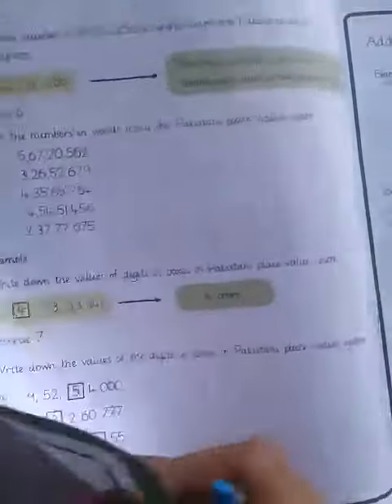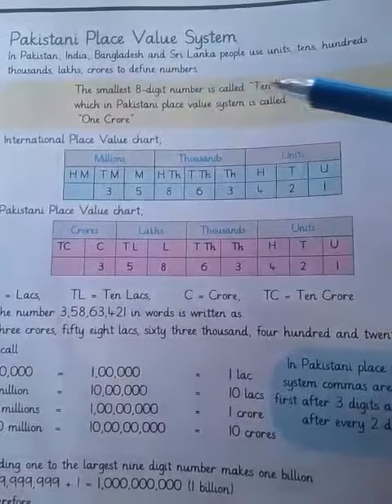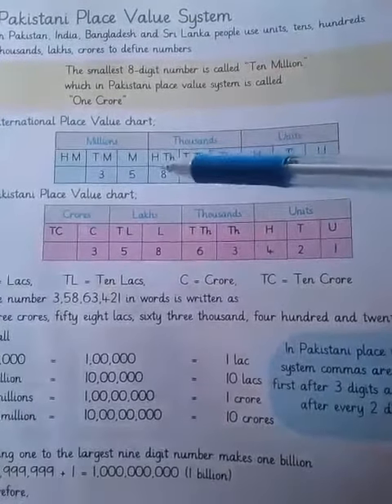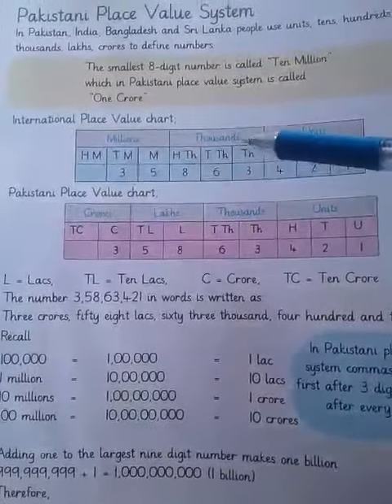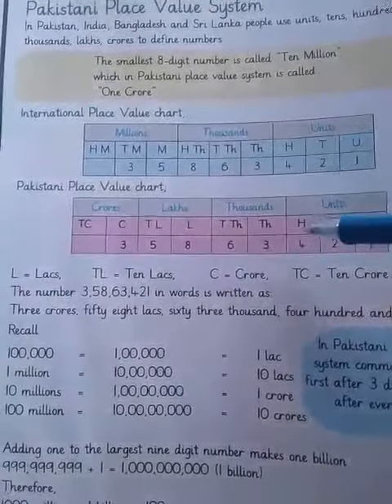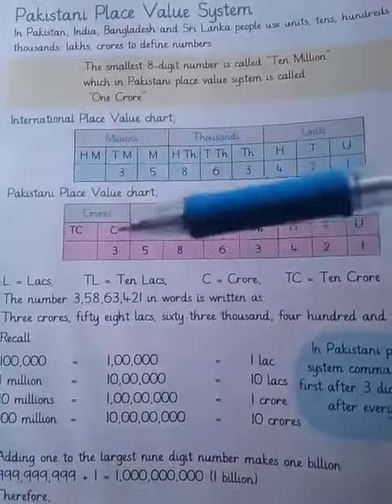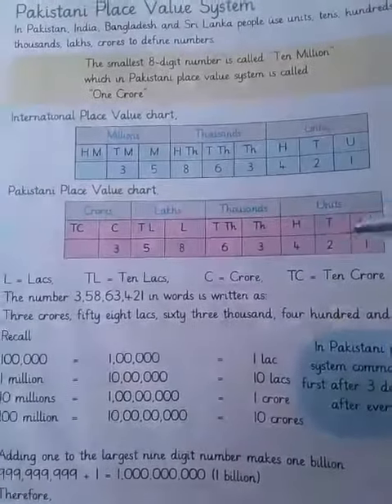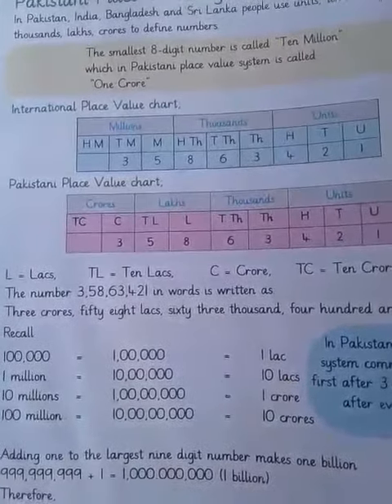Class 5 Mathematics,unit:1(Numbers & operations),Exercise:6 Concept